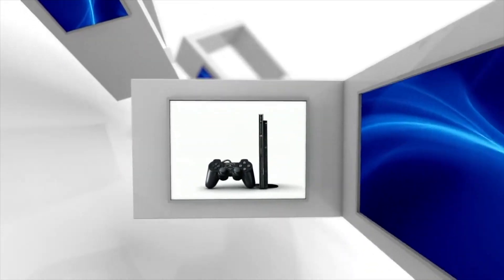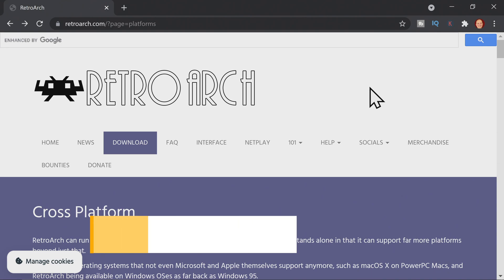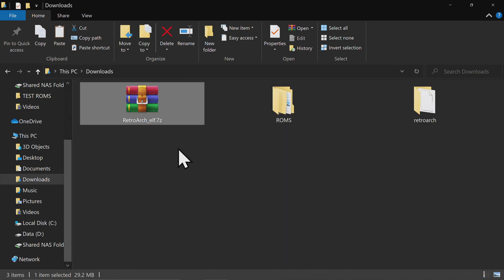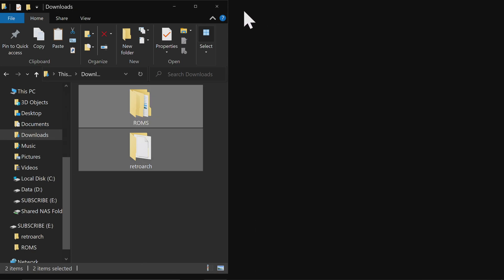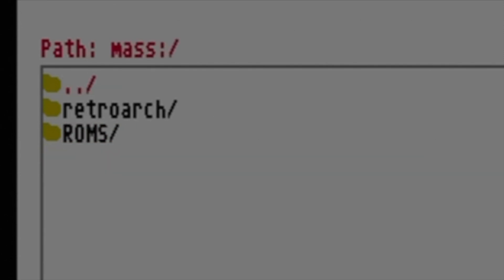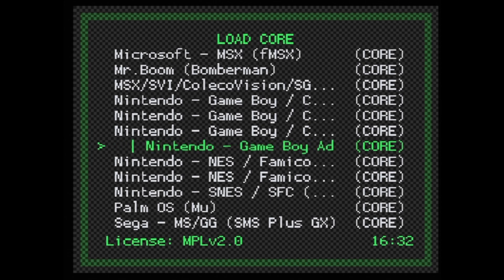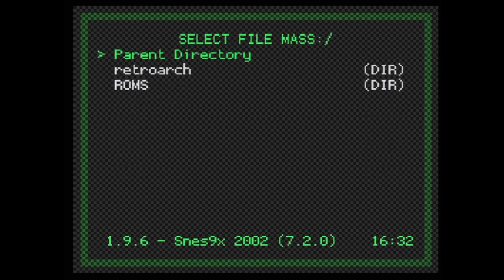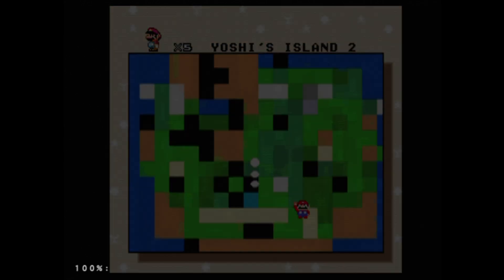PS2 RetroArch Setup In Just 3 MINUTES! Here's How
Play your favorite classic games on your PS2 in just three minutes with this PS2 RetroArch setup tutorial. Everything you need to get up and running is covered in this complete guide.

𝐂𝐇𝐀𝐏𝐓𝐄𝐑𝐒

0:00 It's Mario Time... On PS2!
0:22 Prerequisites
0:34 Get The Download
0:52 Copy Files To USB
1:35 How To Start RetroArch
3:29 Next Steps

𝐋𝐈𝐍𝐊𝐒3

Free McBoot PS2 Memory Card
(Amazon link)

WD Blue 1TB SATA 3.5” 7200 RPM HDD

SATA to PS2 HDD Adapter
(Amazon link)

USB 3.0 to SATA Dual Bay Dock

Get HDMI Output From Your PS2 & PS1
(Amazon link)

Or Get Component Output Here
(Amazon link)

SanDisk 128GB USB Storage Drive
(Amazon link)

Awesome Wireless Controllers For PS2
(Amazon link)

Genuine Sony MagicGate PS2 Memory Card
(Amazon link)

And an A/C adapter to power your PS2 Slim
(Amazon link)